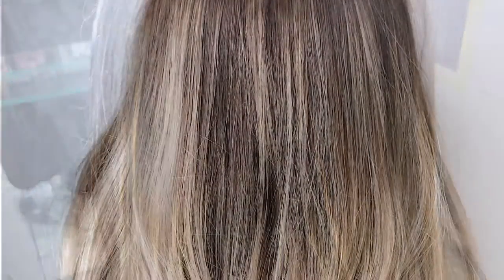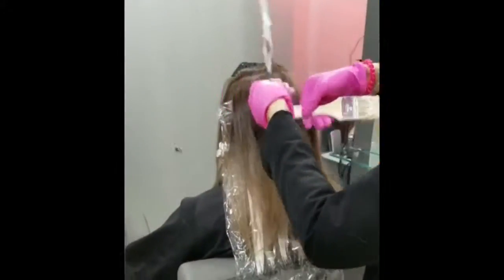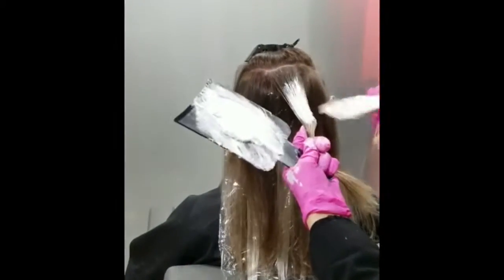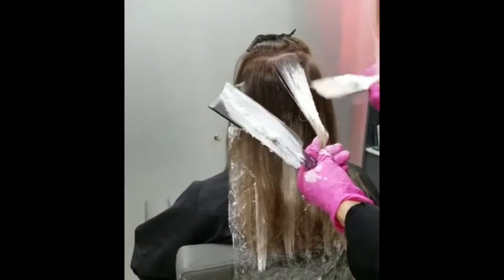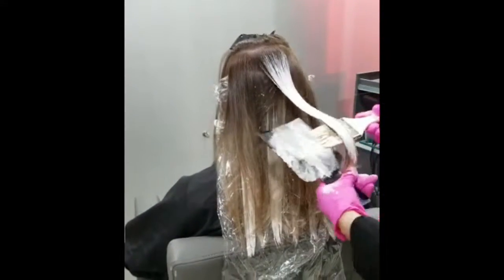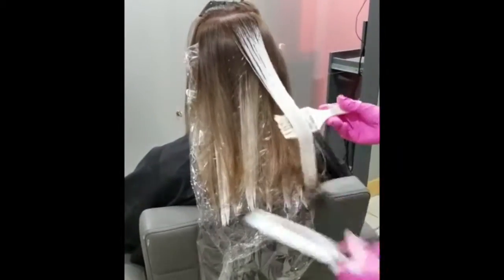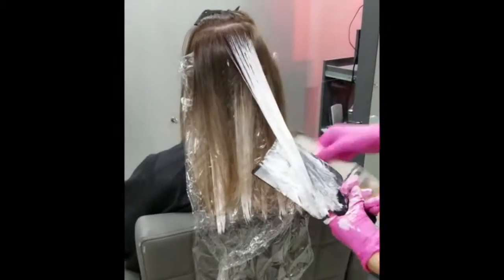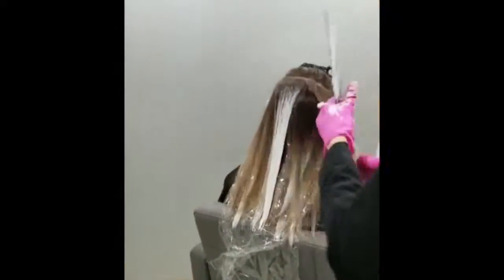Blending and blonding with balayage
How to apply balayage for blending from dark to light.